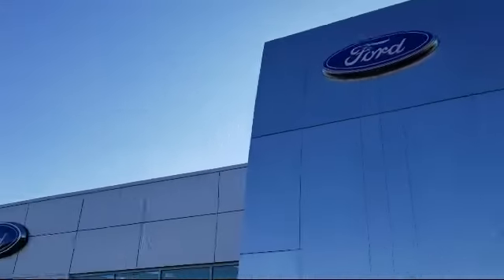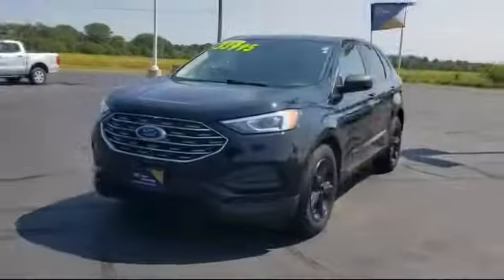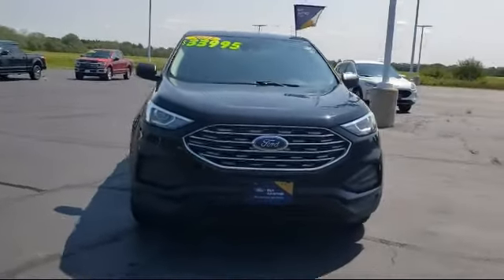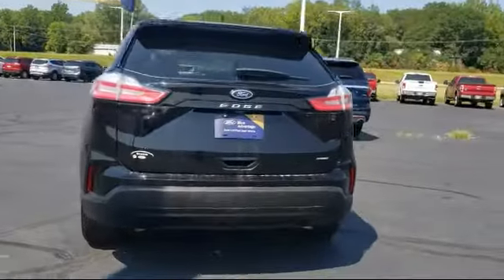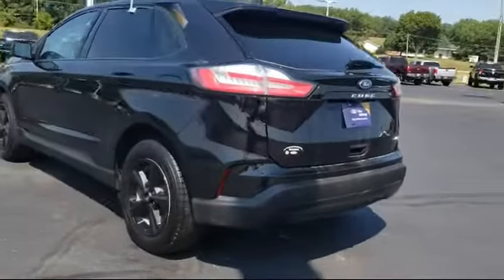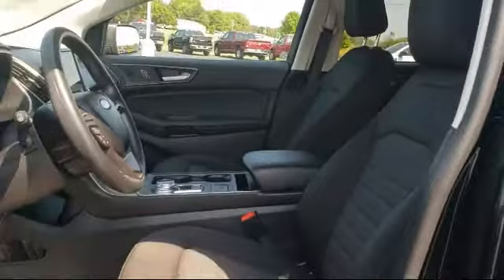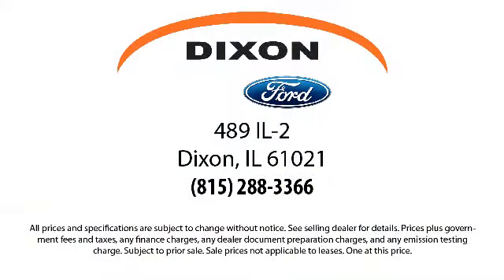2021 Ford Edge SE Dixon Sterling Woodland Shores Rock Falls Franklin Grove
2021 Ford Edge SE Stock Number: P6692B Vin:2FMPK4G9XMBA12306.